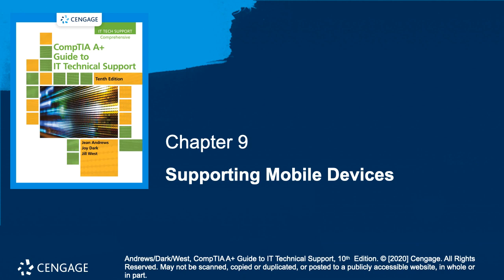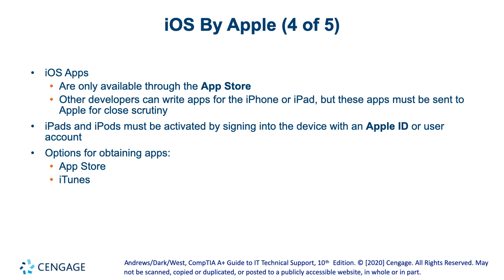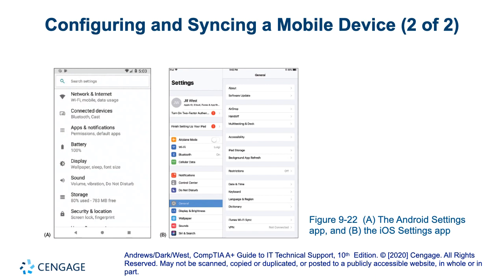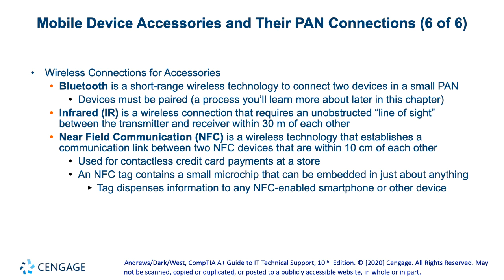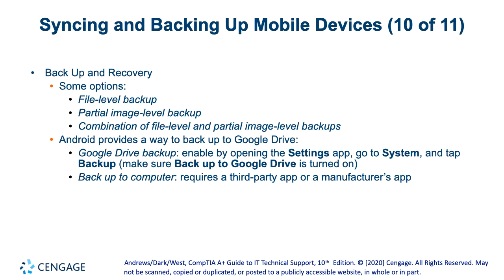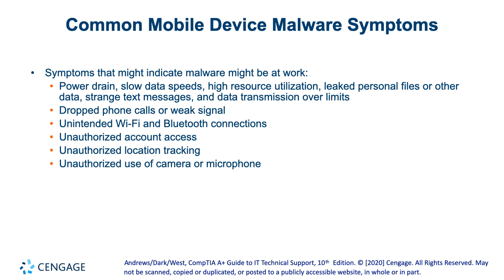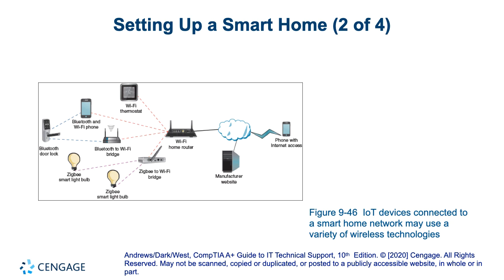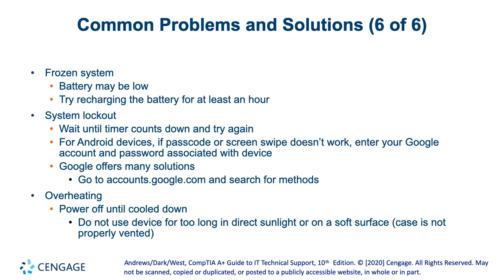ITSC 1305 Chapter 9 Mobile Devices